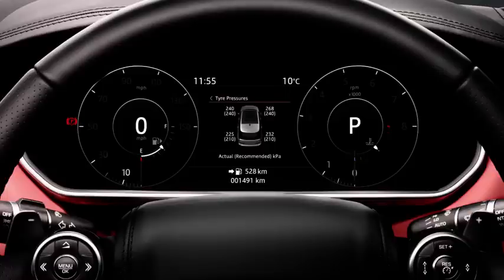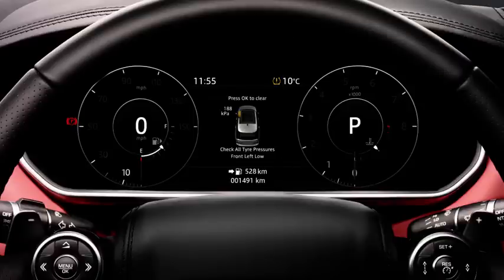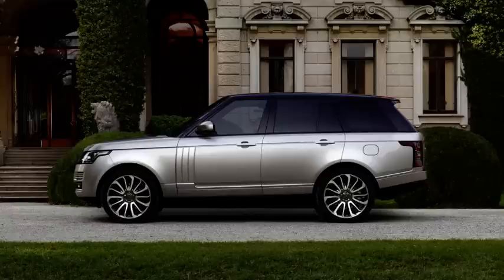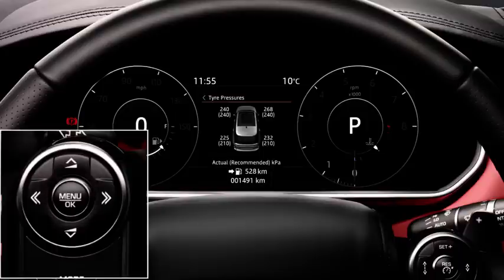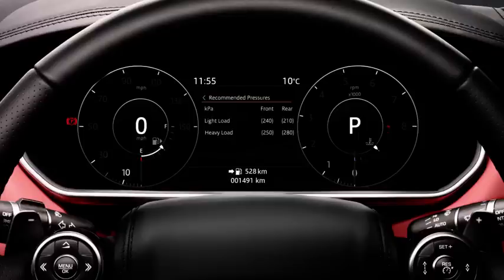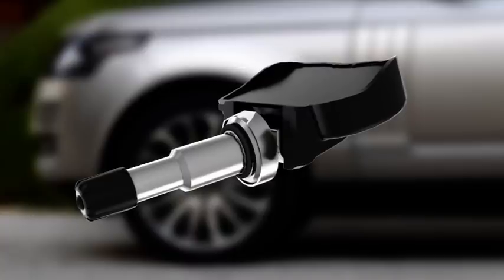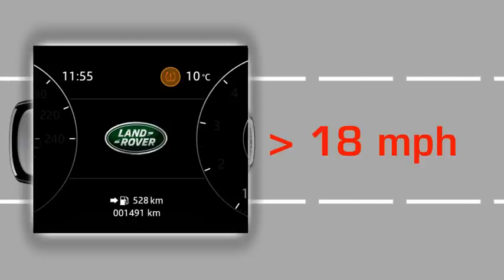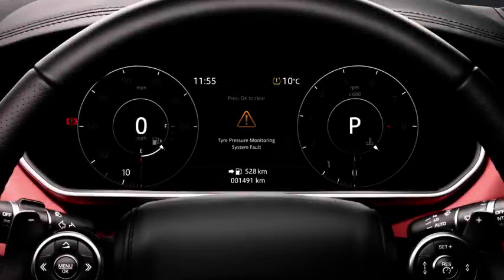Land Rover | Tyre Pressure Monitoring System (TPMS)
Jaguar Land Rover vehicles incorporate a Tyre Pressure Monitoring System. The system monitors and records the air pressure in each tyre, and informs the driver if any of the tyre pressures are under inflated, and if air should be added.